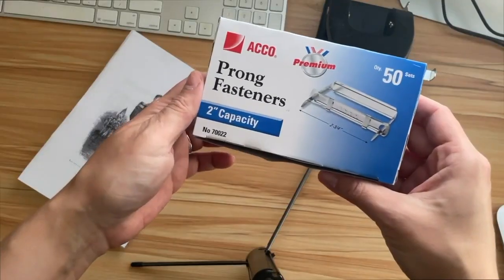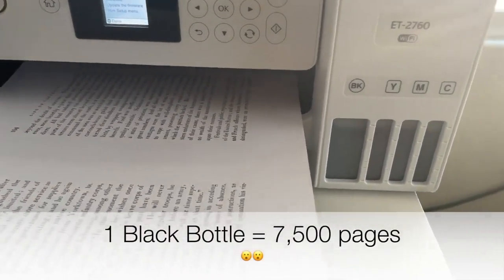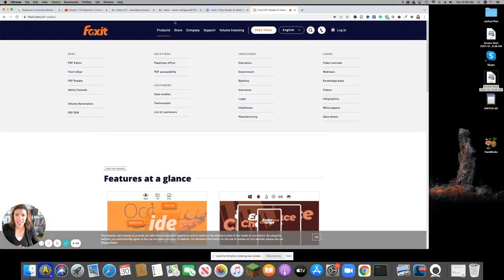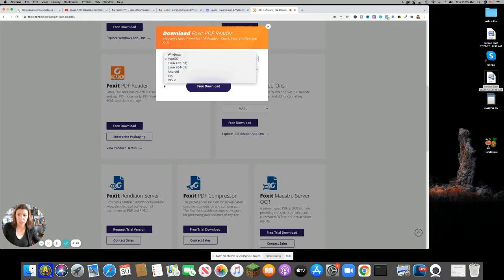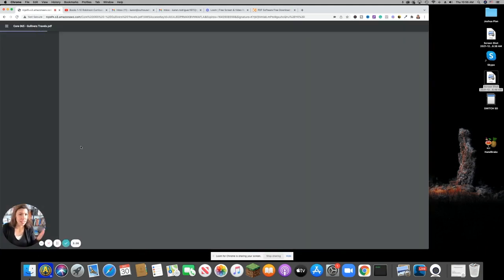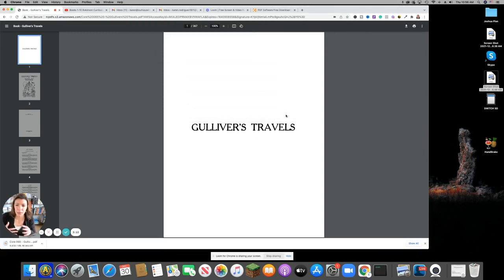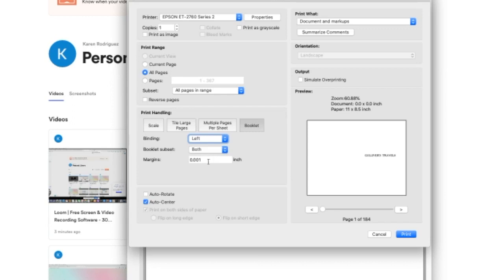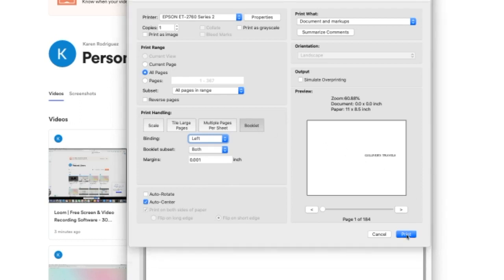How To Print Booklet Style And Adjust Margins (Free Software)